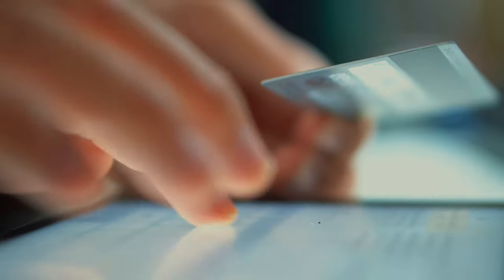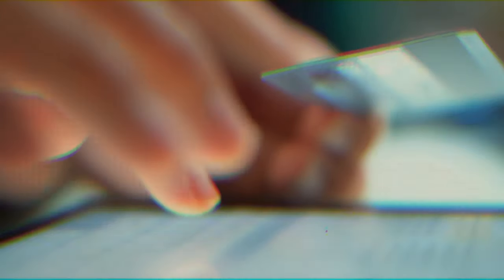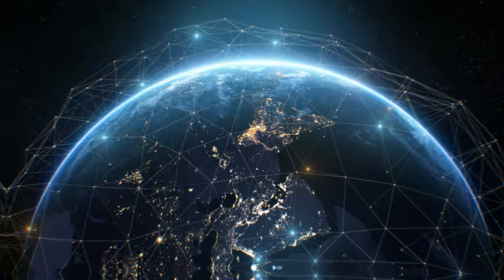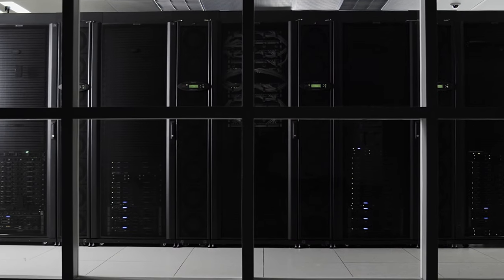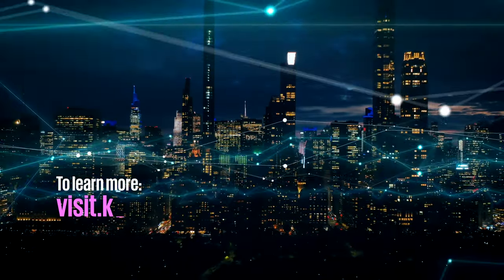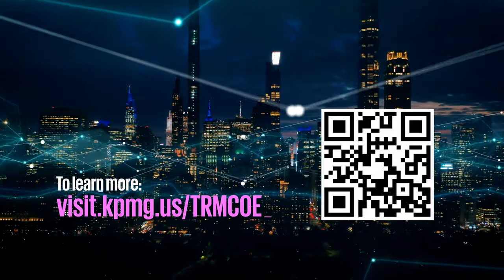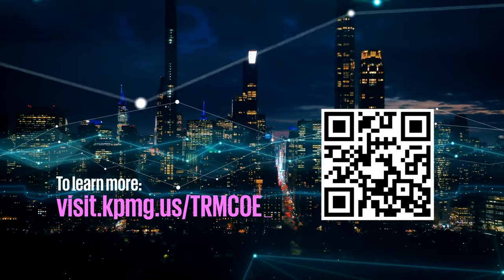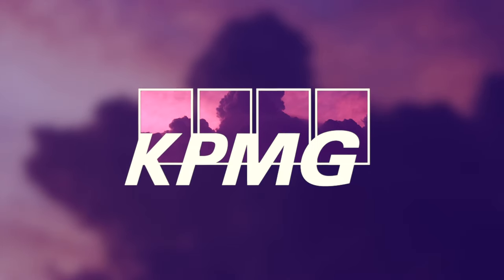Building digital trust in your organization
A comprehensive digital trust framework can help companies drive growth and profitability. Discover more about digital trust and why it’s an integral part of driving growth and profitability in today’s tech-driven business world.